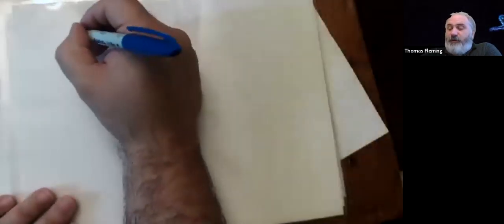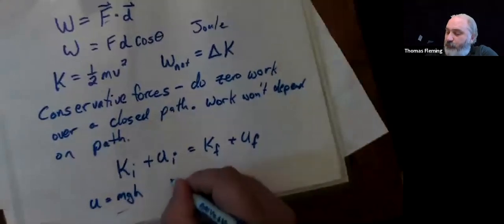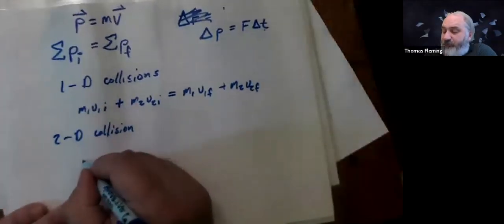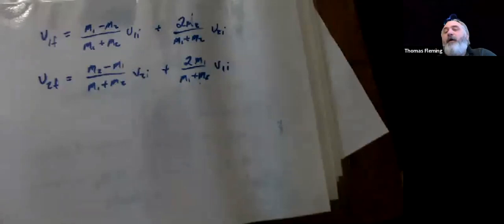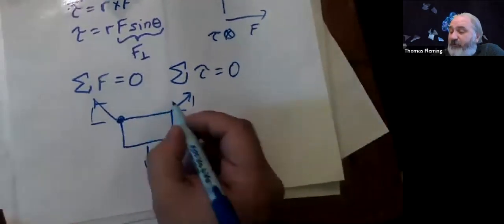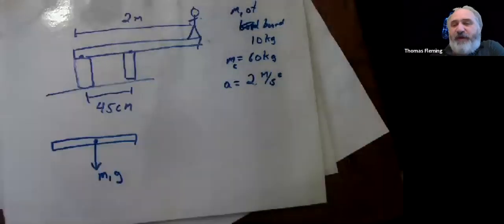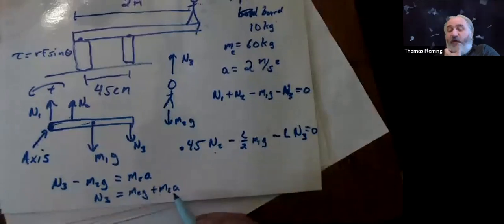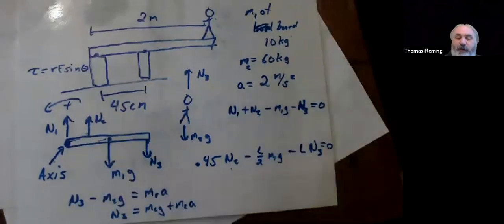Physics 241 April 24